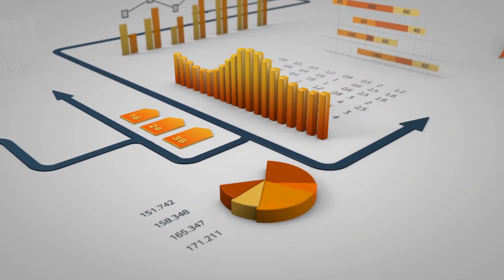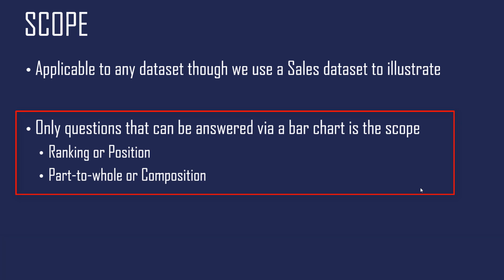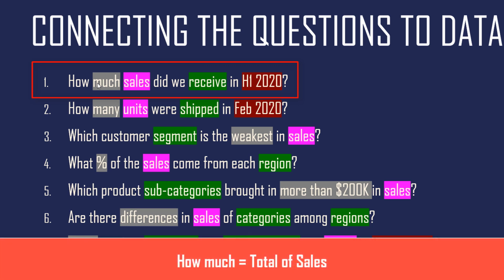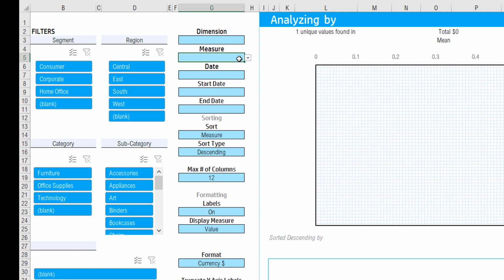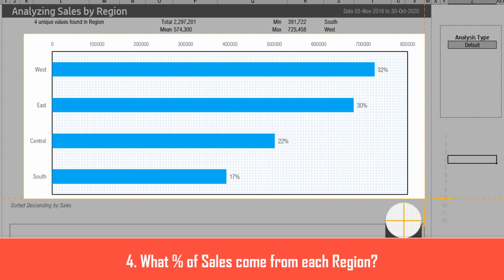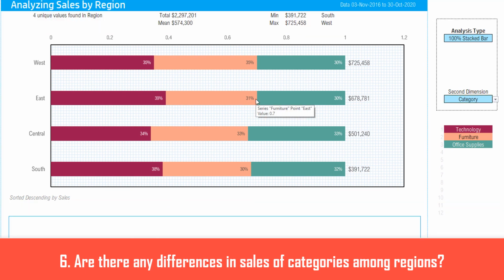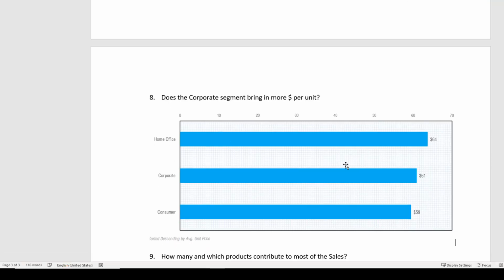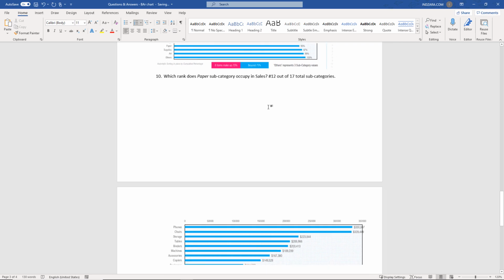Data Analysis in Excel using Bar Chart - Get Business insights instantly - Business Intelligence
Pre-built ready-to-use analysis using a Bar chart for instant insights. Business Analytics simplified.
Answer 10 questions within 20 minutes using just one bar chart in this template.

Get business insights from your own data within 3 simple steps. 1. Paste your data, 2. Configure fields, 3. Get Insights.

Chapters
00:00 Introduction
01:11 Scope of Analysis
04:00 Understanding the data structure
05:38 Connecting the Questions to Data
08:45 Step 1: Copy data to Template
09:50 Step 2: Configure fields for analysis
11:45 Questions & Answers
24:00 Pareto Analysis

Bar Charts or Bar Graphs, like Column Charts, are effective in analyzing categorical variables in two common ways
1) Ranking: identifying the order or position in which each category contributes compared to the other categories.
2) Part-to-whole: what % of the whole is contributed by each category.

Stacked Bar, 100% Stacked Bar, Pareto Analysis, Compare actuals vs threshold/target/goal - All in one chart.

Using a sample data set, in this video, we answer the following 10 questions:
1. How much sales did we get in H1 2020?
2. How many units were shipped in Feb 2020?
3. Which customer segment is the weakest in sales?
4. What % of the sales come from each Region?
5. Which product sub-categories brought in more than $200K in sales?
6. Are there any differences in sales of product categories among Regions?
7. What product categories are selling in West region?
8. Does the Corporate segment bring in more $ per unit?
9. How many and which products contribute to most of the Sales?
10. What rank is Paper sub-category in Sales? We put a lot of promotion behind that.

Simple and effective data analysis and reporting solutions using Excel for Data Analyst.

instant insights, data analysis tools, excel data analysis, business analytics, business intelligence, business analysis